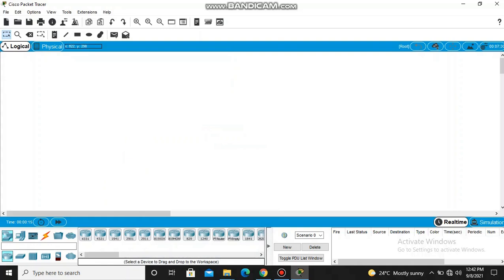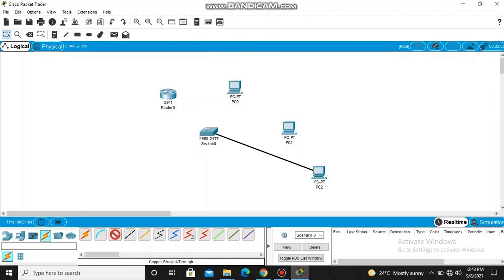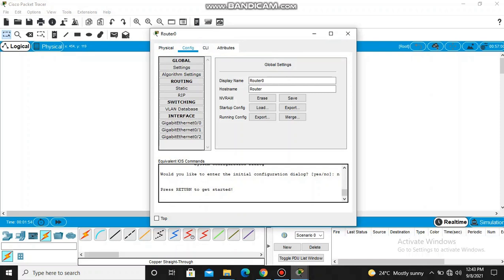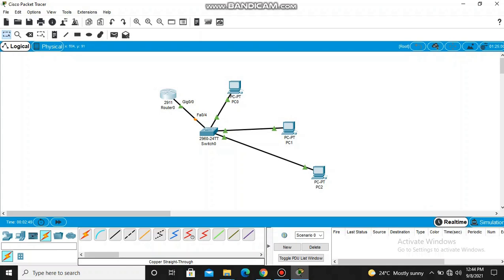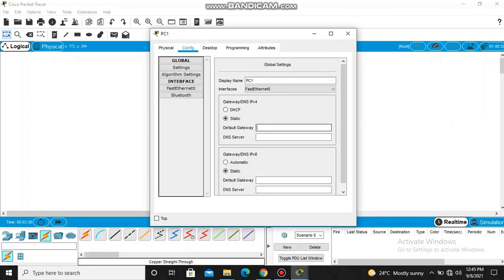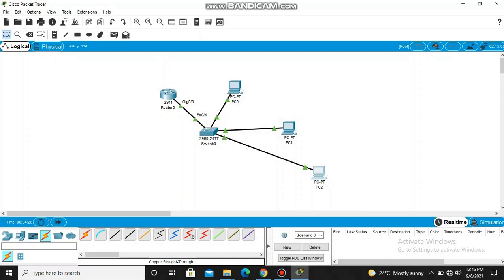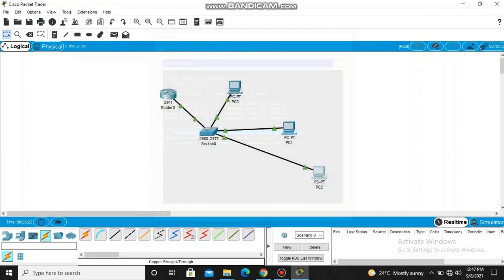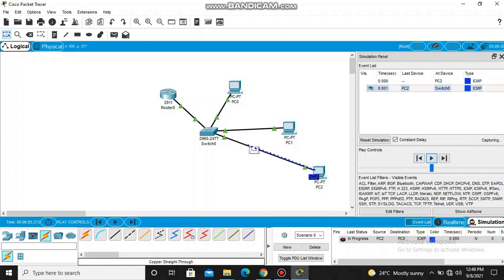Configuring a LAN with a Router and a Switch (Cisco - Packet Tracer)